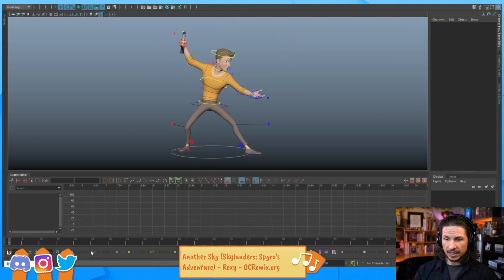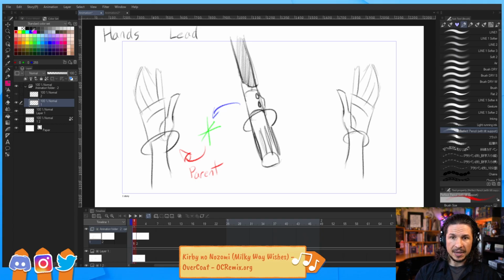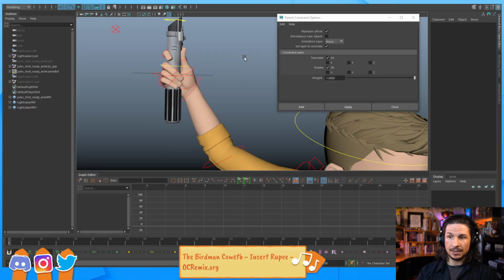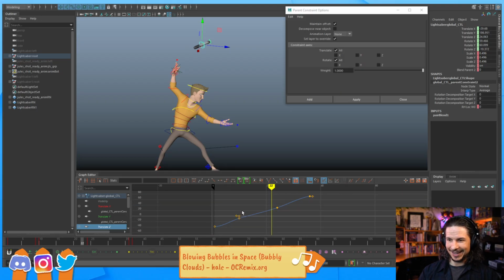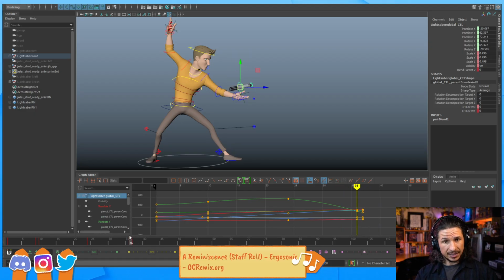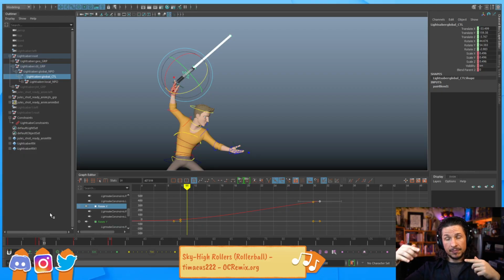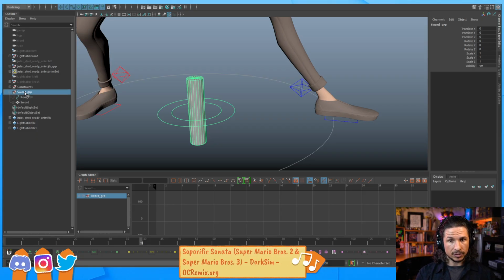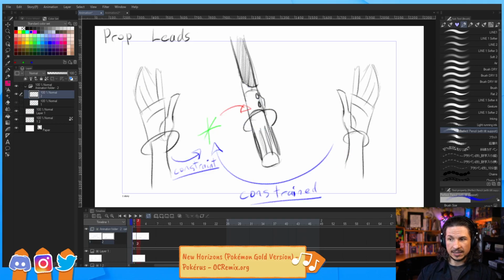Throw an object from one hand to another